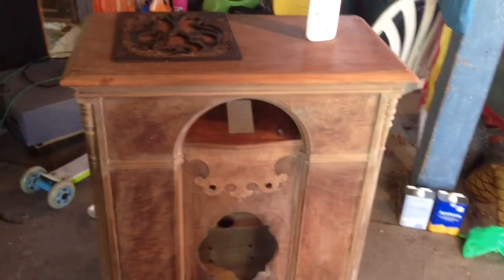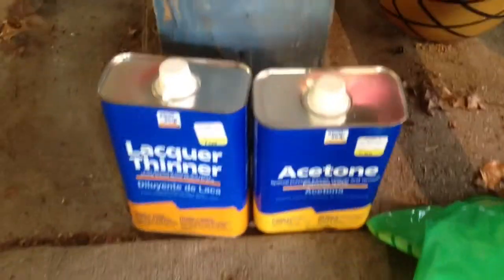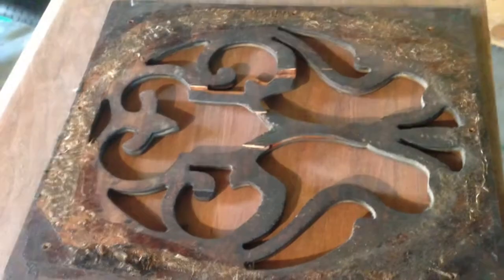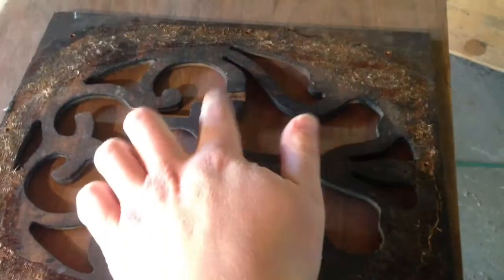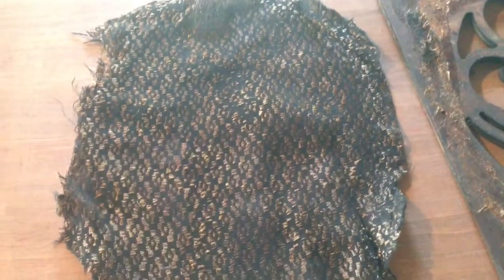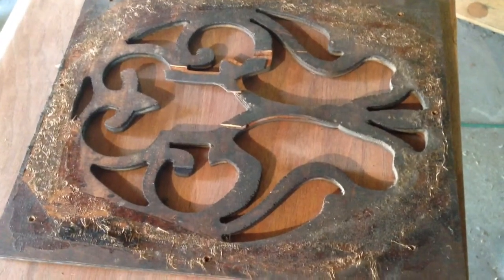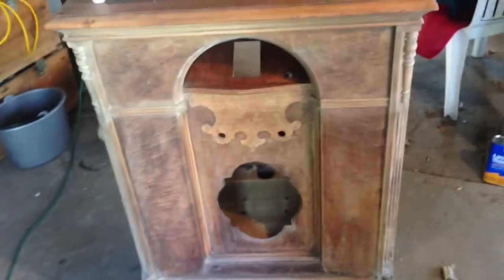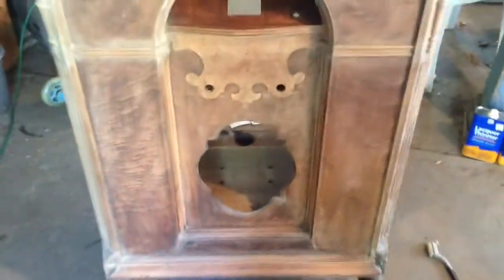Zenith 34P Cabinet Work Part 5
With the weather getting nicer, I took the cabinet out to the garage to work on